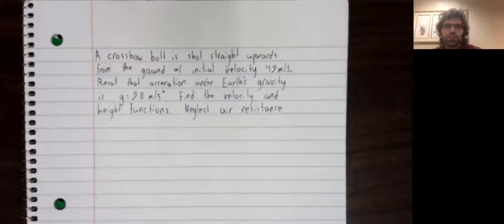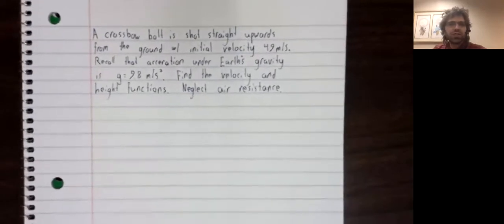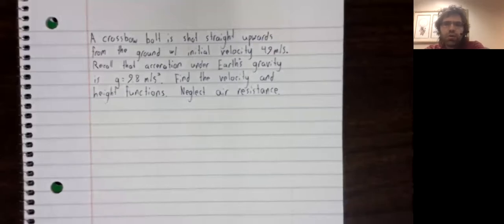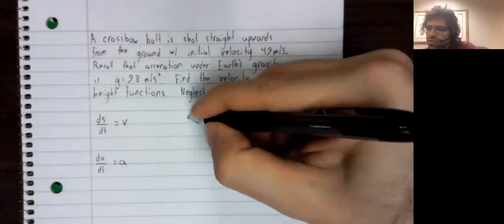Velocity without air resistance